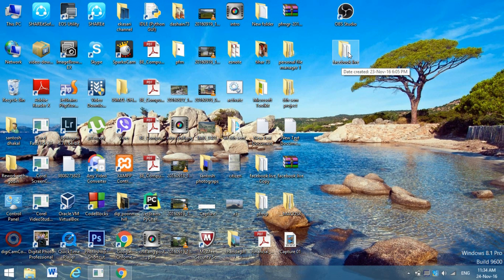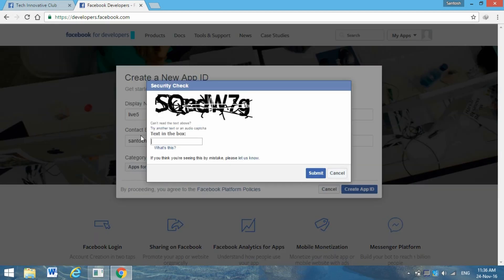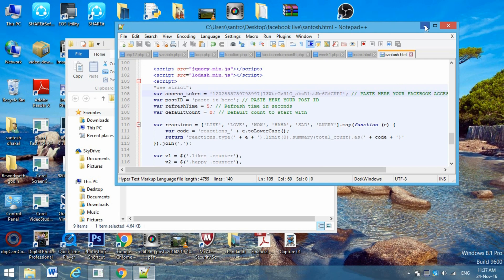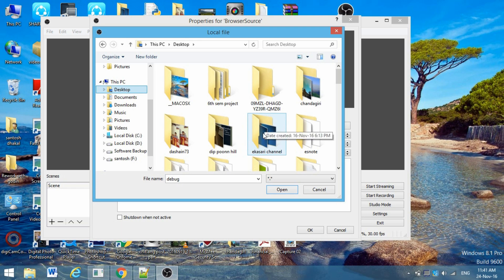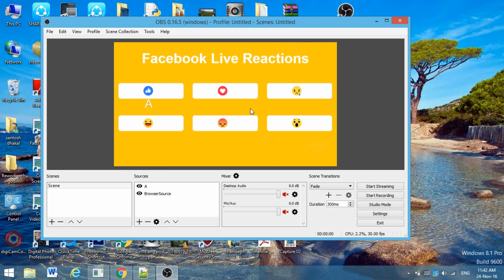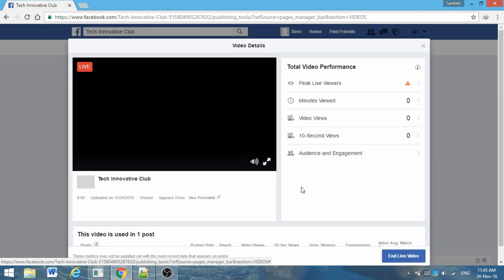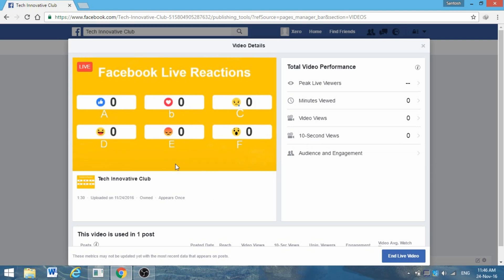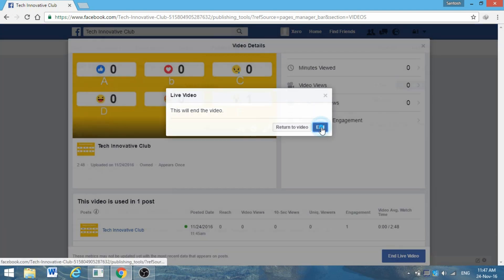How To Create Live Reactions Poll On Facebook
Live pool on facebook
How to create live facebook reaction poll
Hello everyone there, In this video i will teach you how to create live facebook reaction poll(live vote count) for free from any facebook pages  :)

You can comment your problems down in comment box, I will be there to help you out :)

Live facebook reaction
Realtime facebook reaction count
Facebook live poll
Live facebook poll
How to create live facebook reaction live
How to create live facebook reaction poll live
facebook live